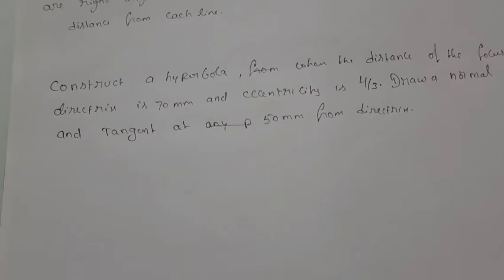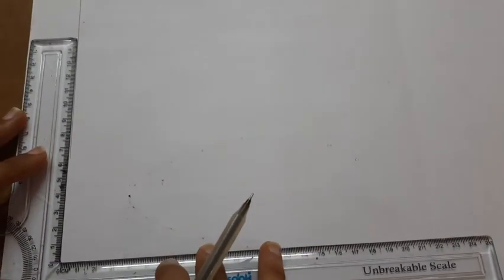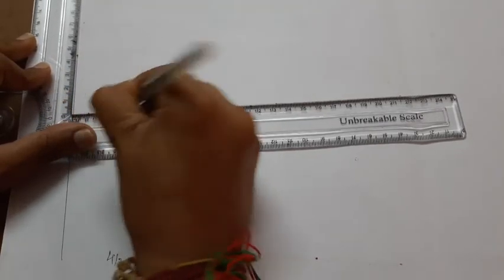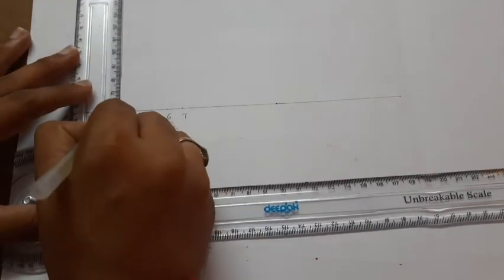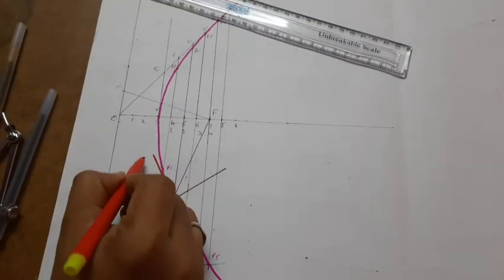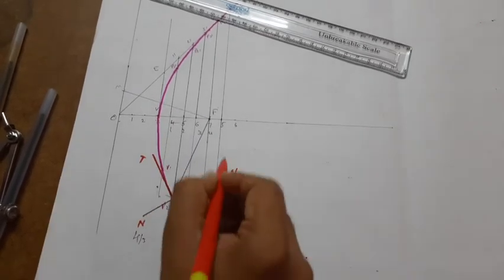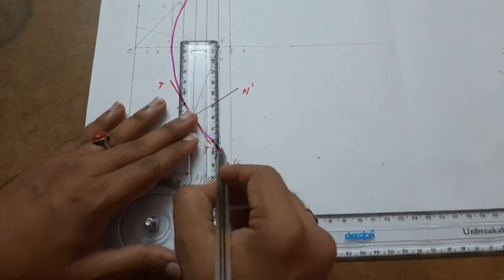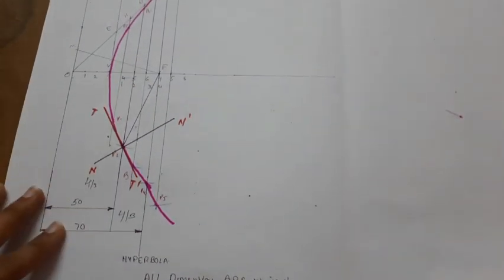Assignment No-4 Hyperbola By Eccentricity Method Assignment Problem Engineering Drawing In Telugu